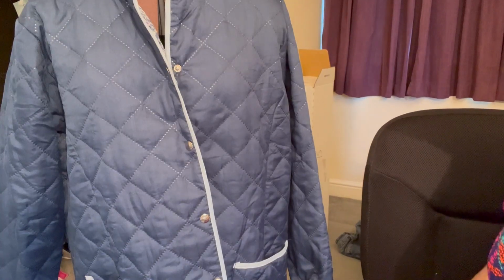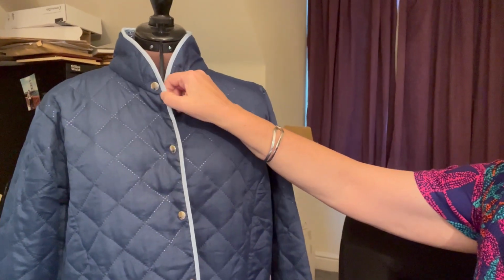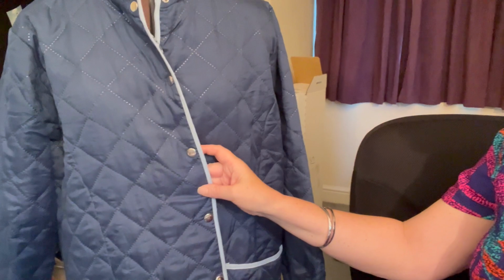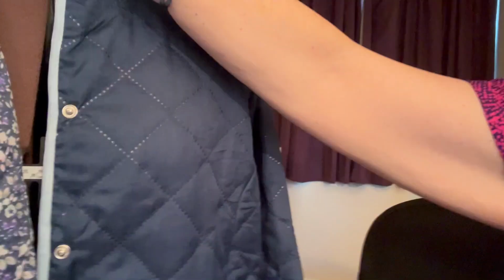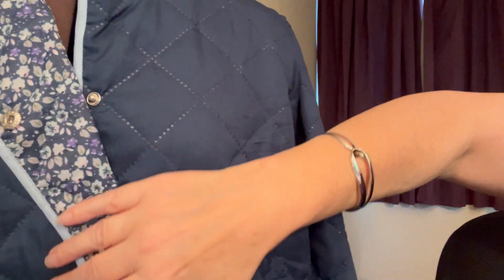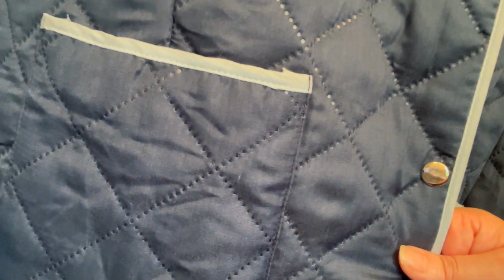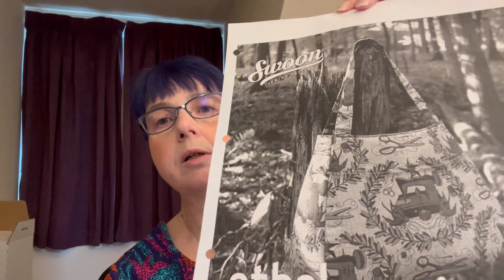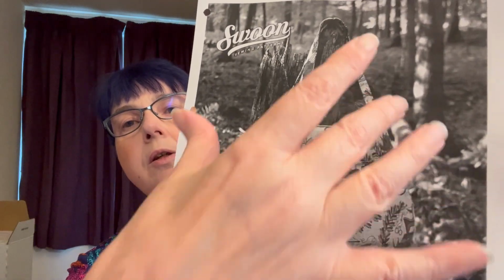What am I planning for the Busy Bees Sewing Challenge 2024 Month 2: the refashion challenge?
It’s time for the second challenge of the Busy Bees Sewing Challenge 2024 created by the wonderful duo, Christine @geministitches and Sam, alias Sequingirlie Creates, @sequingirlie (thank you, ladies 😀).  Settle down with a cuppa and find out what I’m planning for the Refashion/Transformation Challenge!  This is the one that makes me most nervous!!  I’ll be revealing my final make on Wednesday 28th August, so don’t forget to check back in to find out how I (and the other participants) got on this month.

This year there are eight YouTubers taking part, and I’ve linked everyone’s channels down below so do go and give them a watch and subscribe to them if you don’t already.  You can find Christine‘s and Sam introductory Vlogs for the challenge in which they talk about the tasks to detail and introduce all the vloggers here:

Here’s the full list of other Busy Bees taking part:

Sam @sequingirlie
Christine @geministitches
Claire @lovesredsews
Nicky @nicky-Sewandsnip
Janine @JanineSews
Kate @RipperSeams
Stef @Knotsandneedlescrafts

Everything I mentioned is linked below.

Until next time, happy sewing!

Laura x

You can find out how I got on in the first challenge in these two vlogs: